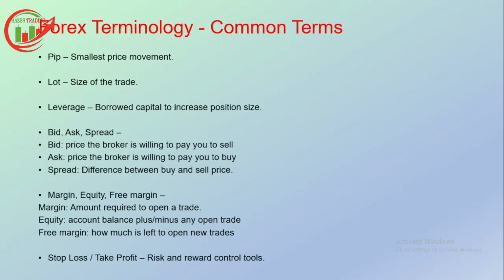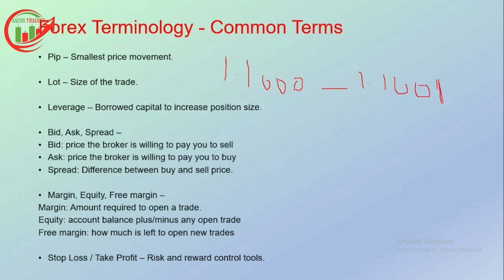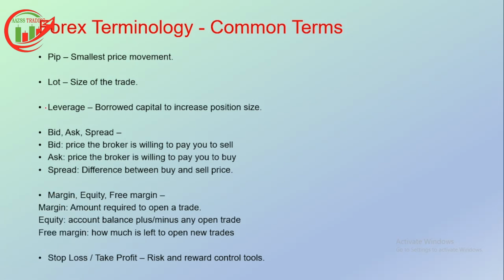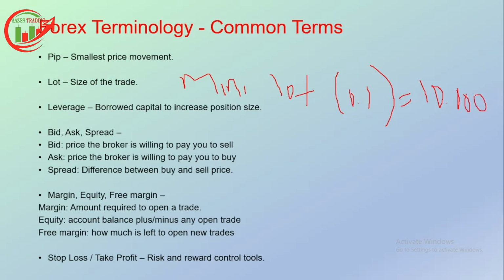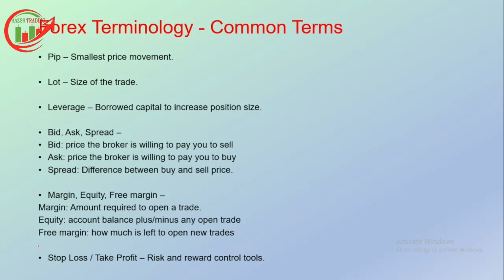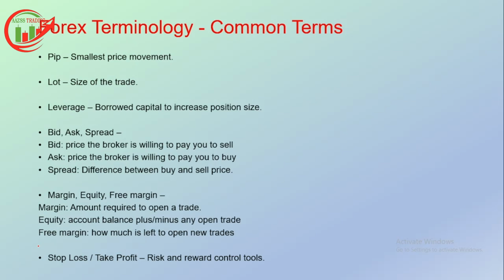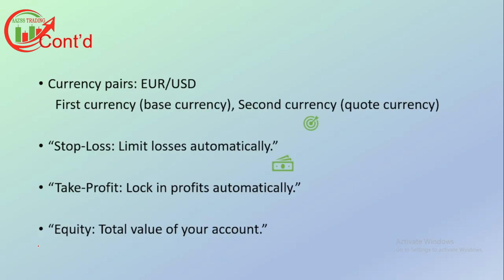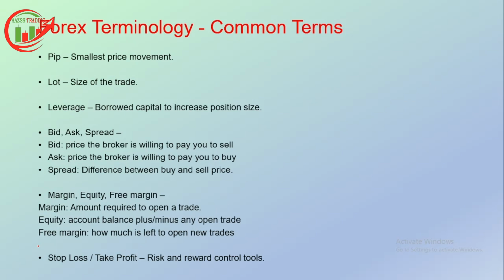FOREX TRADING TERMINOLOGY